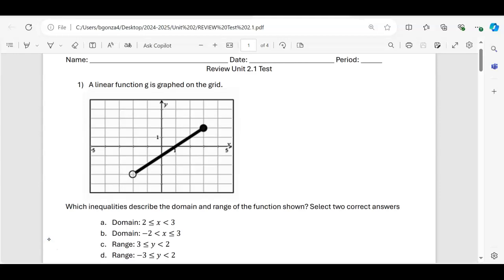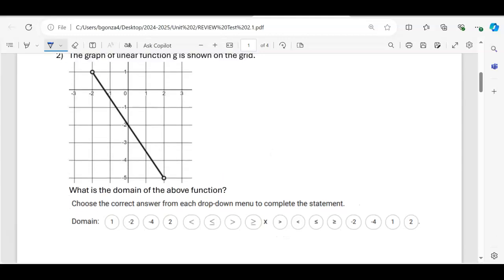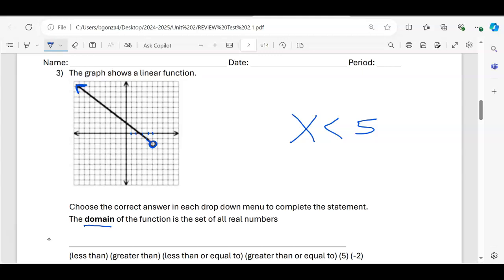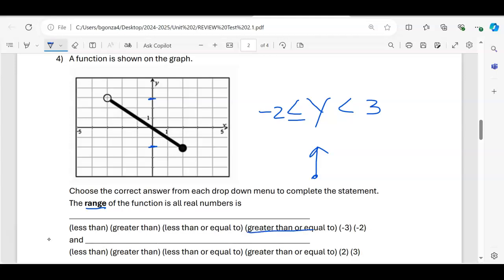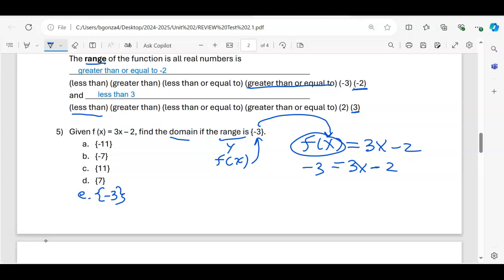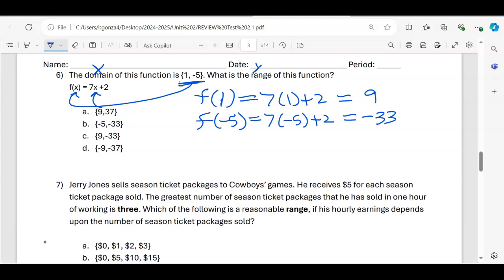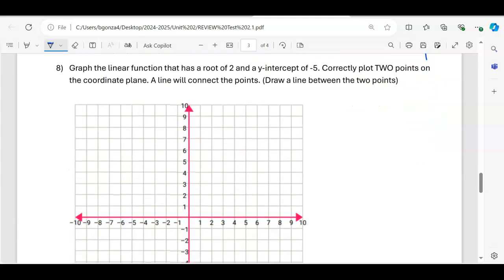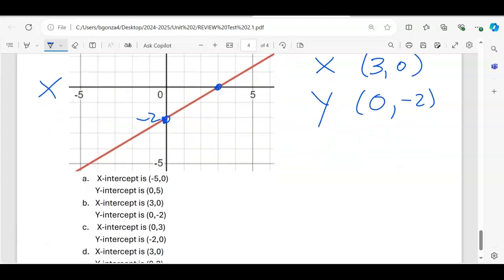9/18/24 Review Unit 2.1 Test